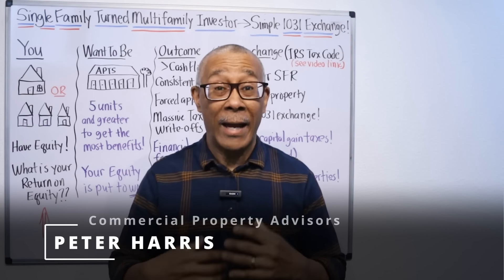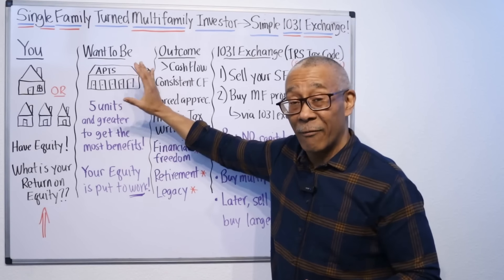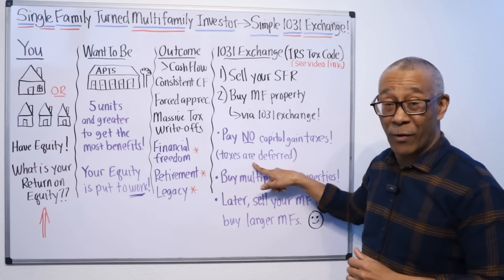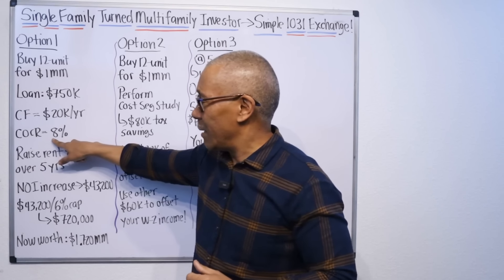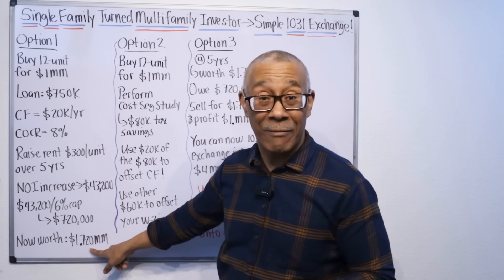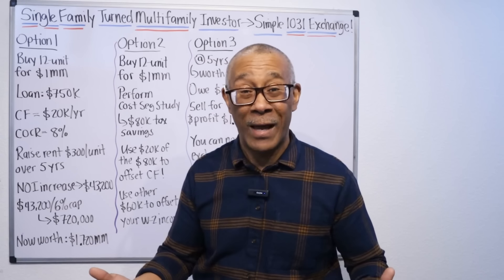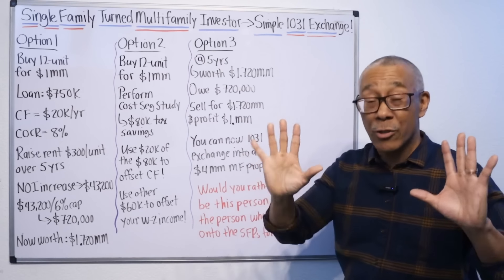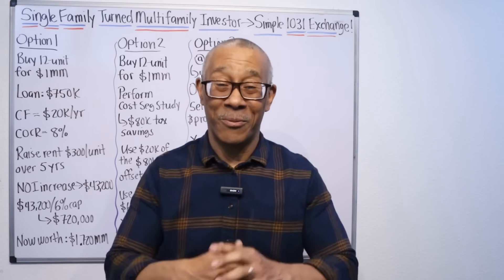From Single Family to Multifamily with a 1031 Exchange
In my last training, I shared why multifamily is far superior to single family rentals. Many single-family owners asked me how they can make the switch to multifamily. This video is going to show you how.

Get your free copy of my best selling book, "Commercial Real Estate for Beginners"

Every successful commercial real estate investor has a mentor.

For more great videos like this, go to @CommercialPropertyAdvisors

0:00 Why Multifamily Investing Beats Single Family
3:24 Upgrade from Single Family to Multifamily with 1031 Exchange
5:23 How to Use Your Single Family Rentals to Invest in Multifamily
6:16 Option #1: Buy and Hold for Cash Flow
9:14 Option #2: Buy and Hold Plus Cost Segregation
11:35 Option #3: Sell and Trade Up for Greater Returns